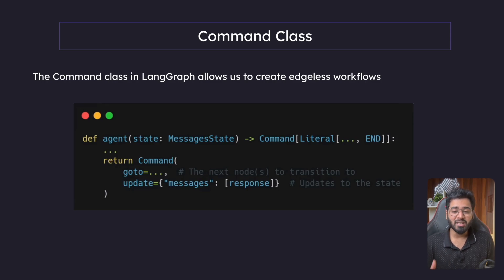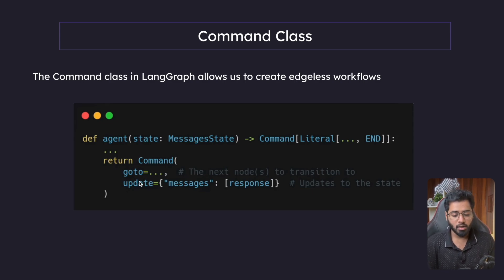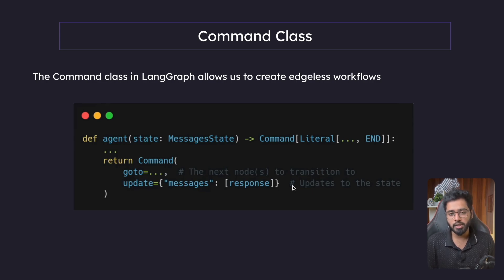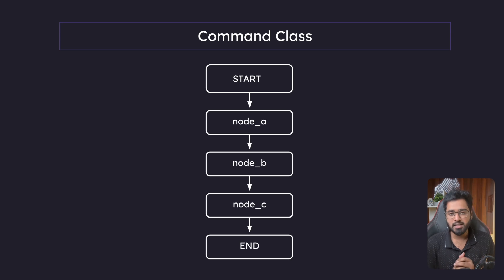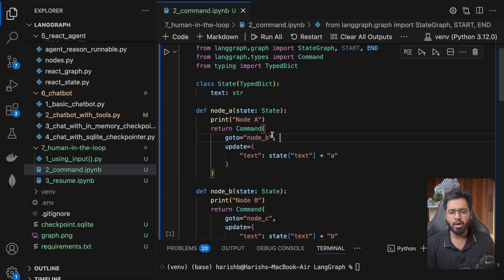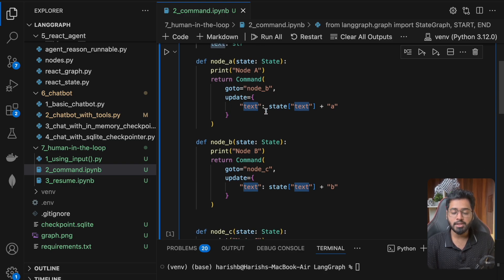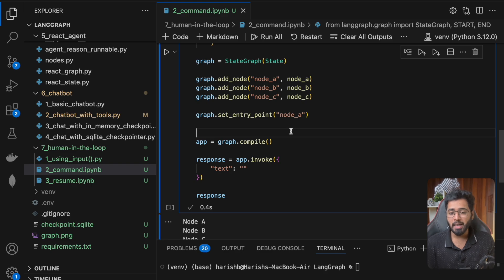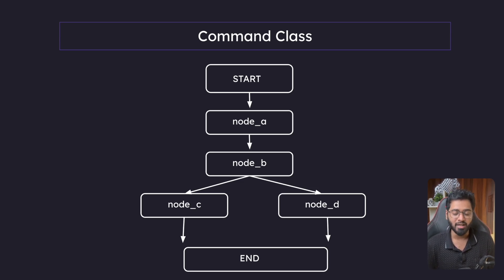LangGraph Crash Course #30 - Human In The Loop - Command Class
Was this video on the introduction of building a ReAct agent using LangGraph helpful?